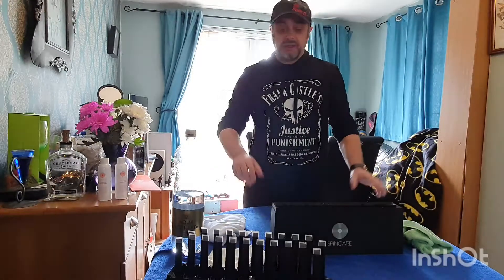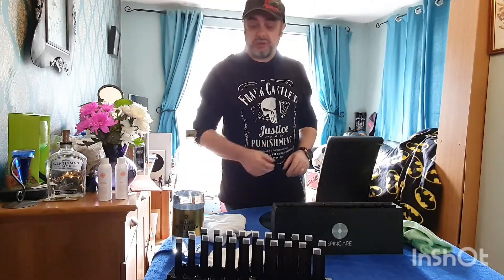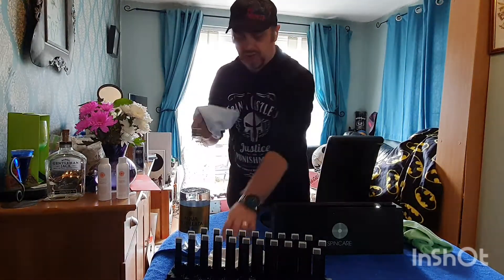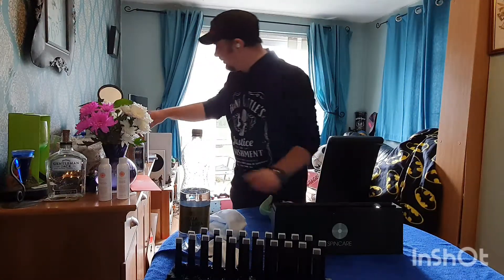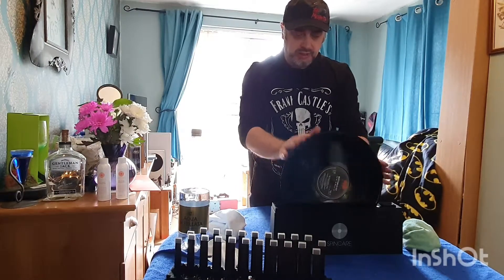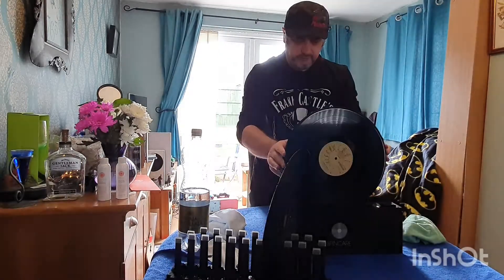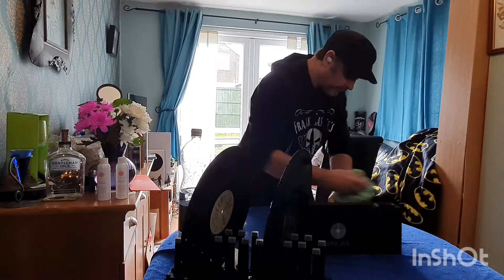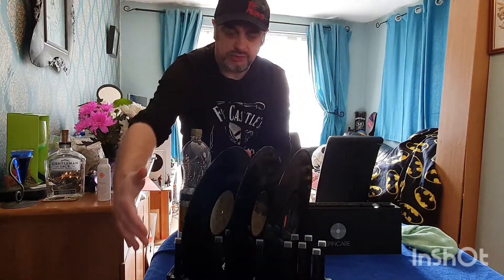Cleaning Records with the Spincare Record Cleaning Machine ( How does it work, and is it any good?)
In this episode Johnny Mc tries out the Spincare record cleaning machine on a bag of mixed classic rock and metal albums given to him for free, from his good buddy, Mr Cow.

We try and wash and clean a couple of classic Motorhead albums, and a copy of Lick it up by KISS ( which had no inner or outta sleeve).

spincare.co.uk is the brand, picked it up from Amazon for fifty British pounds.

How good is this little machine in 2021 to help give some tlc to our beloved vinyl records?